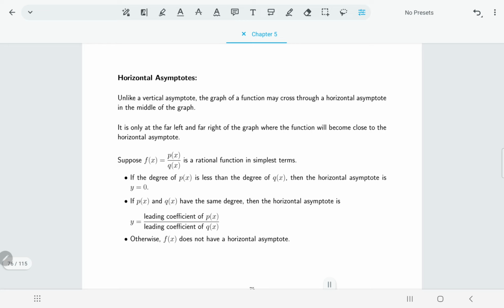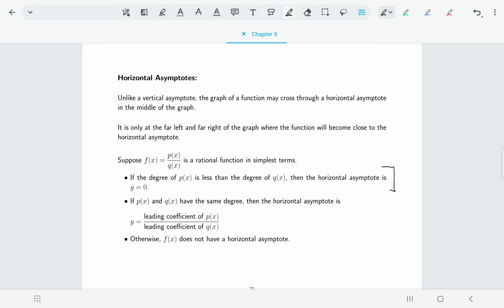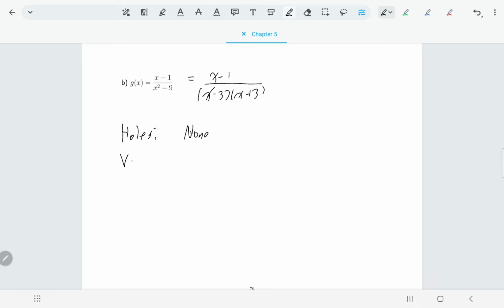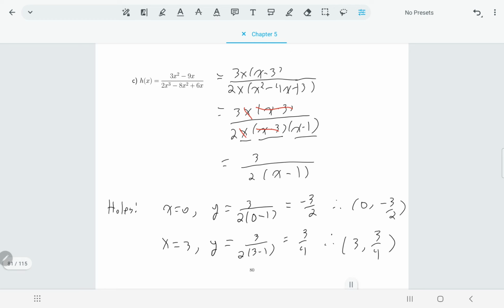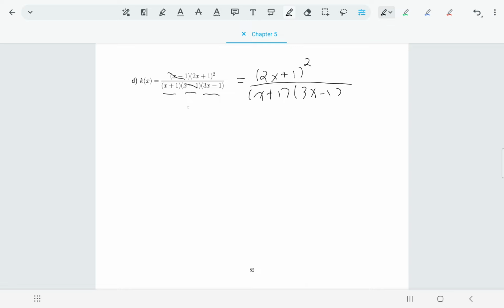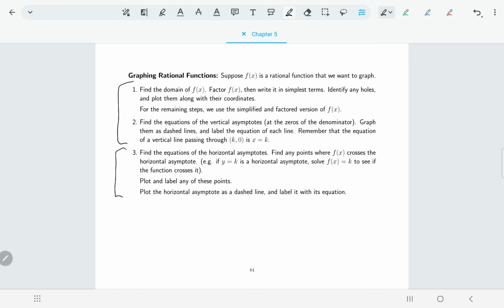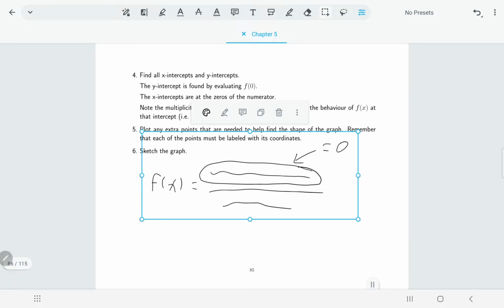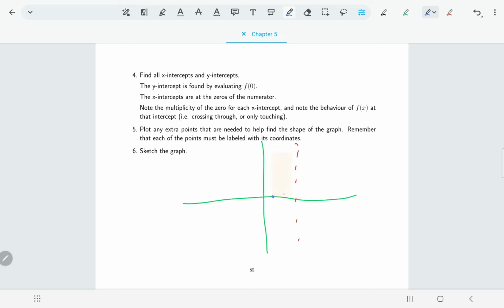Math 097: Section 5-6 (Part Two)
In this video, we discuss finding the equation of horizontal asymptotes for rational functions.